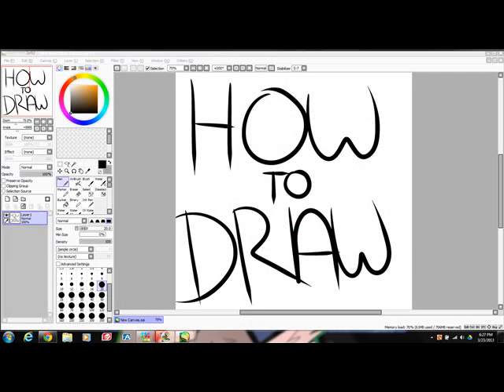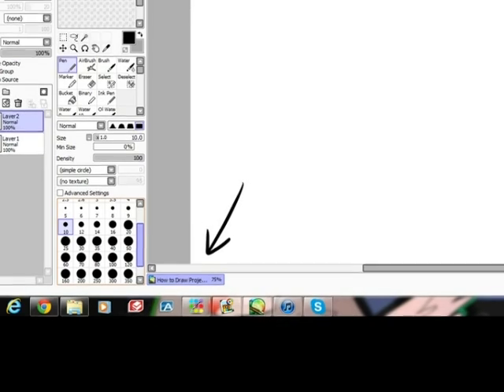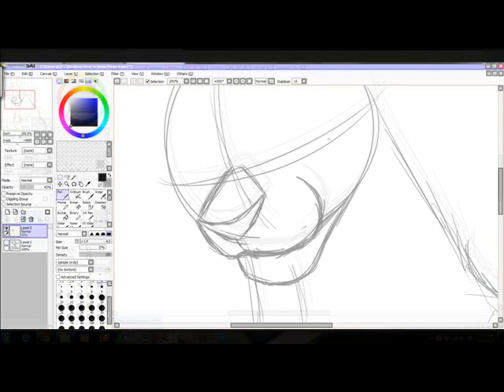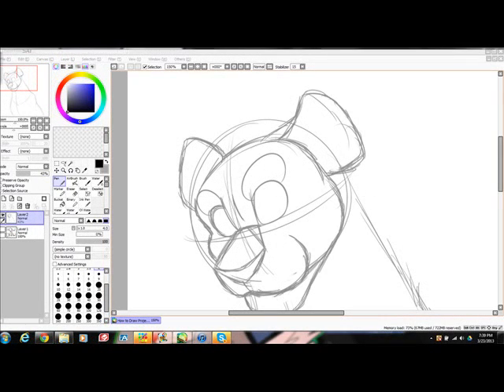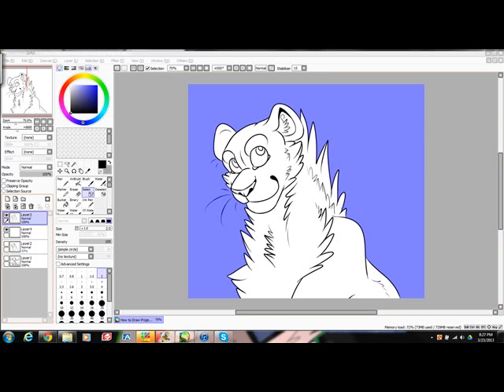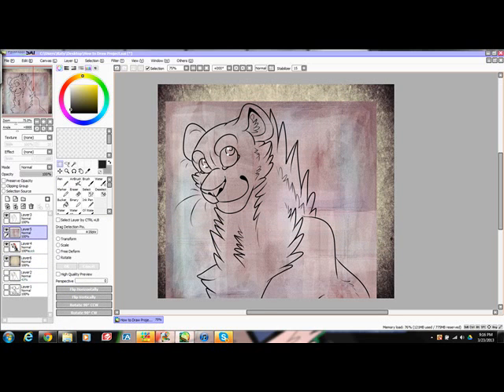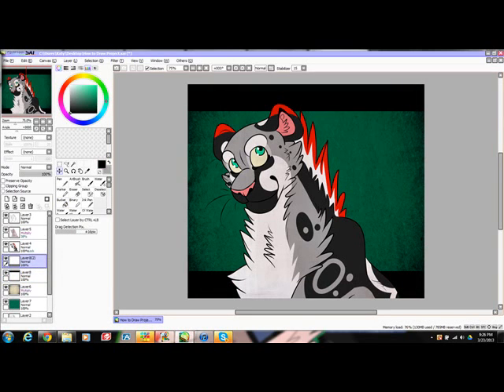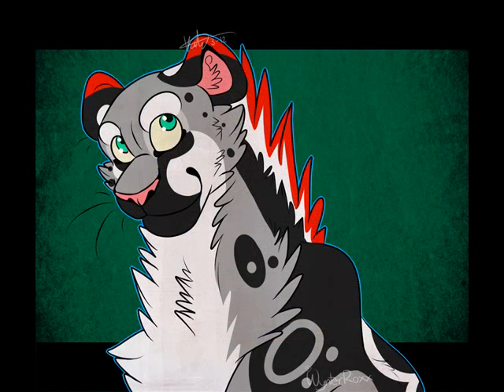How to Draw PhotoStory Project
A video 'How to" project for class
Sorry about my voice, I am sick :b
Softwear used: Photo story 3